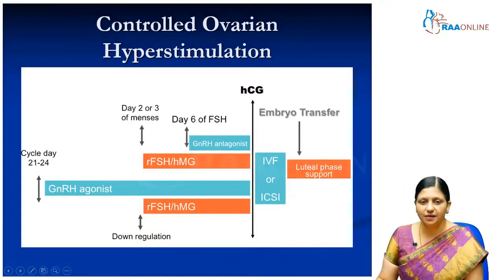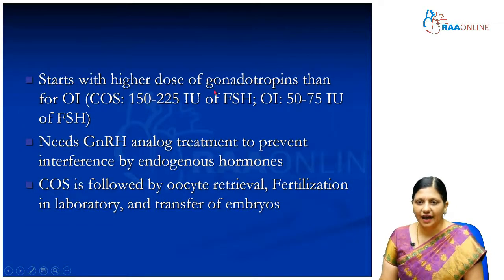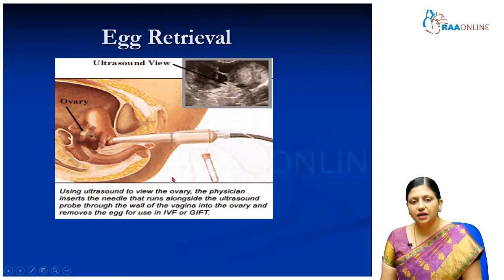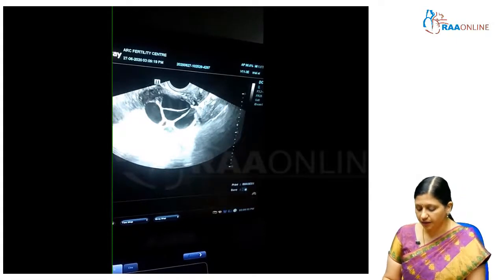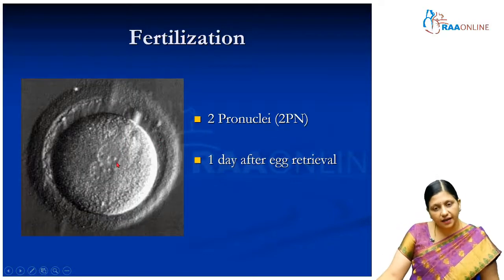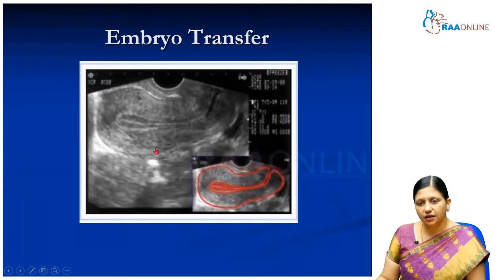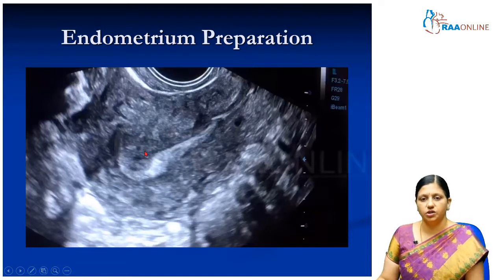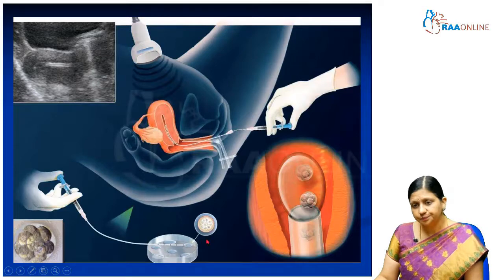Overview of In Vitro Fertilization IVF and Genetic Testing - MD/DNB Obstetrics & Gynaecology